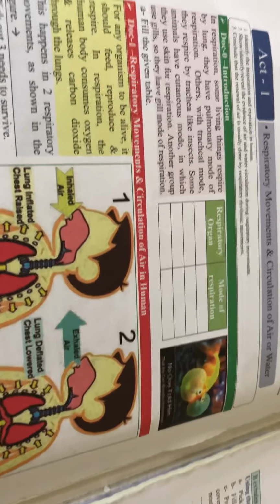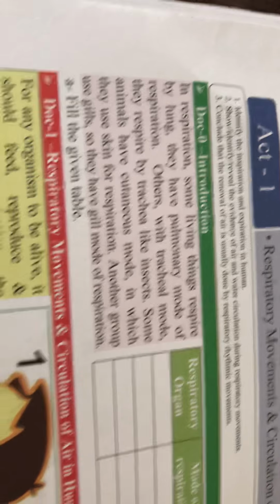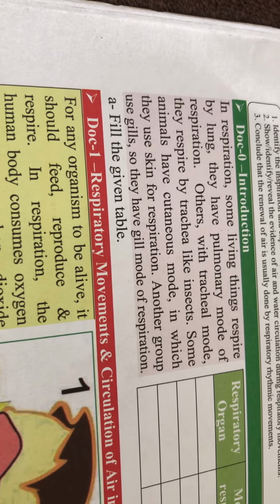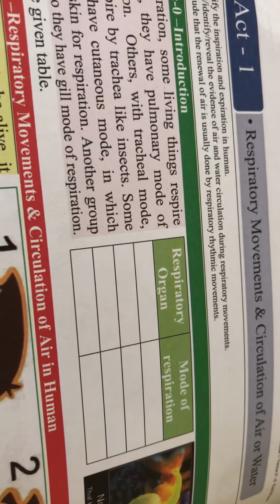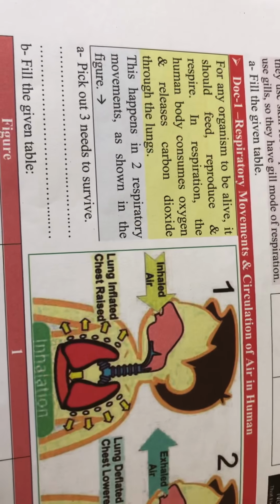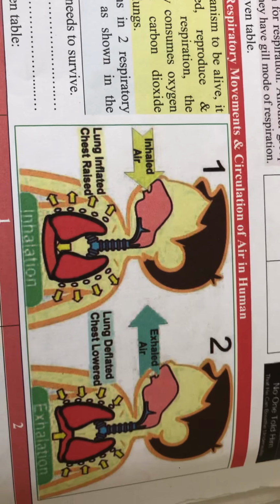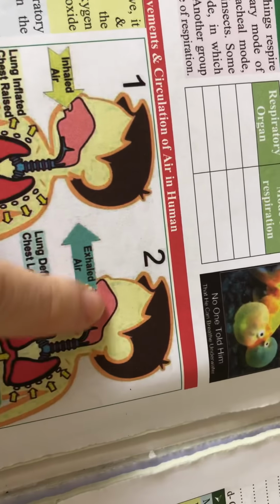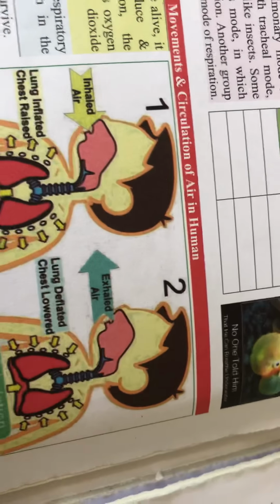Biology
Respiratory movements